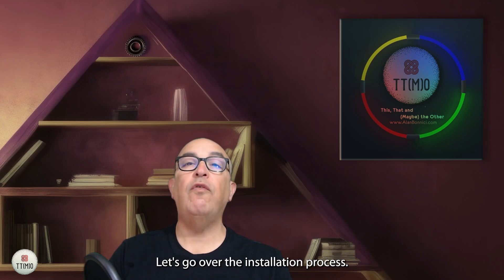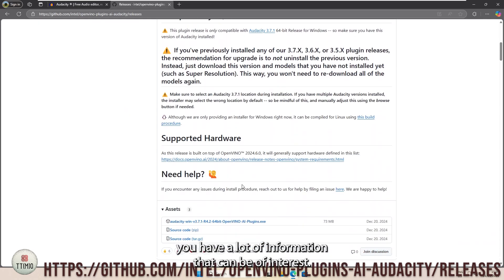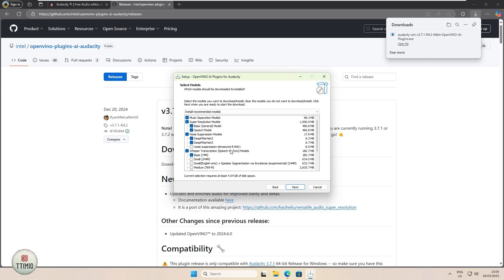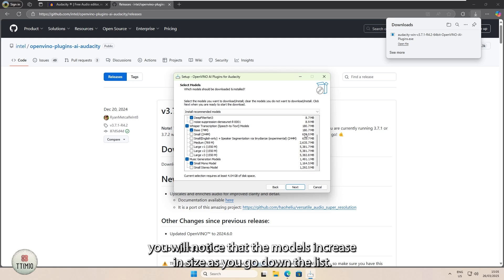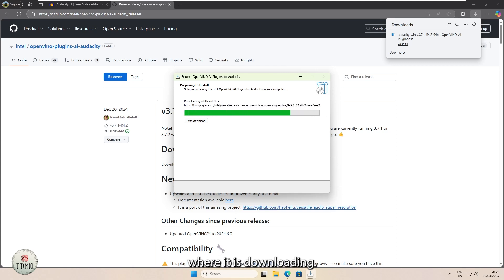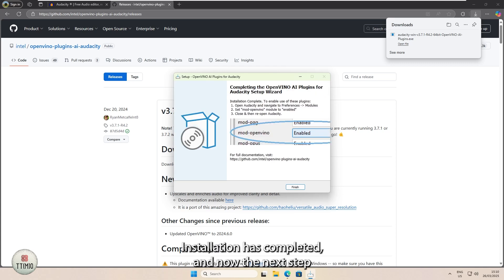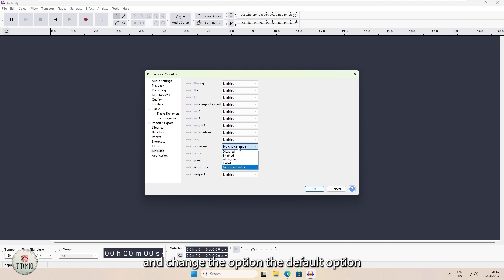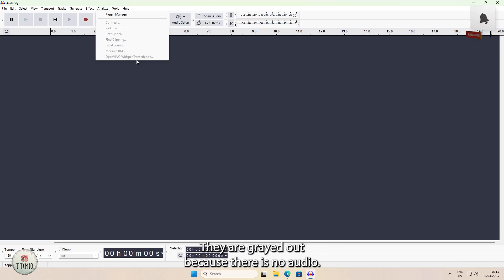HowTo Install OpenVINO AI Plugin in Audacity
This HowTo Explains how to install and activate the OpenVINO plug-in in Audacity.  This LLM is installed locally on your computer meaning that nothing gets transmitted to a remote server for processing.

After installation, Audacity gains music separation, AI noise suppression, music generation and the ability to extend music tracks as well as the ability to transcribe audio through the Whisper Transcription function.